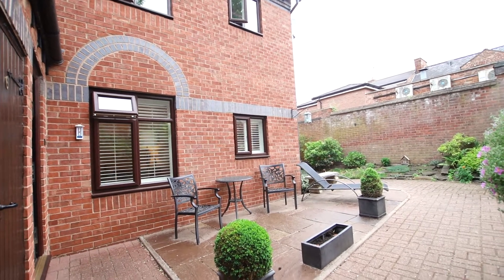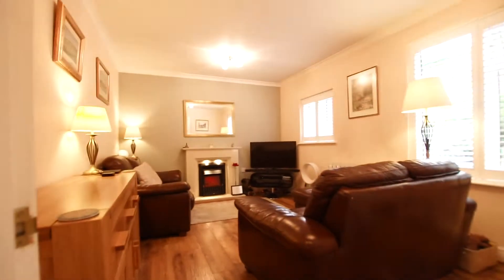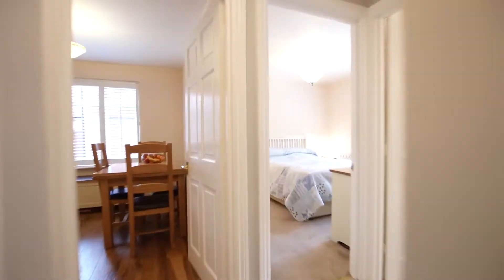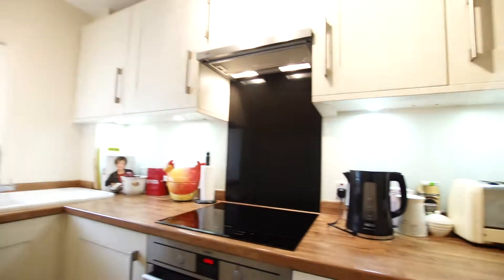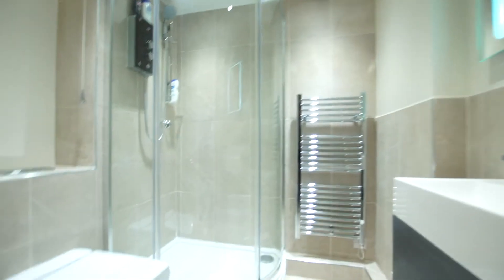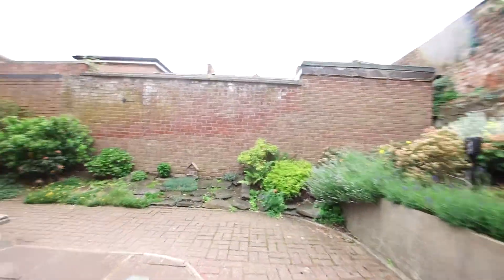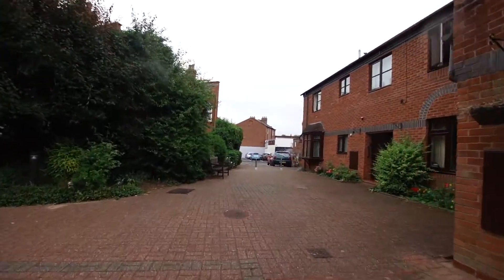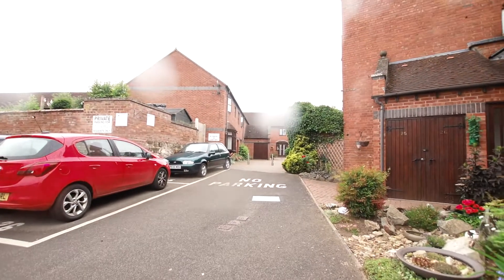Priory Walk, Cross St, Warwick.